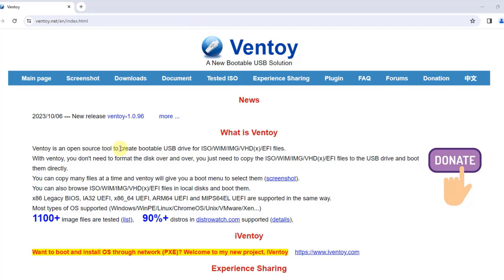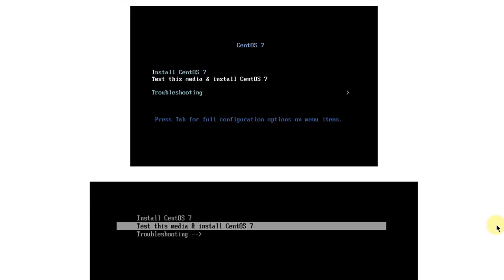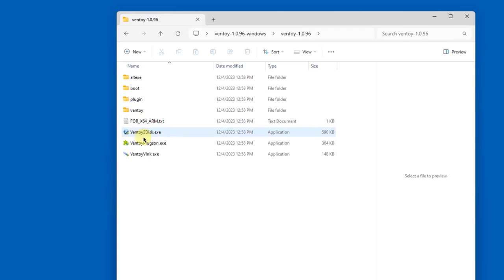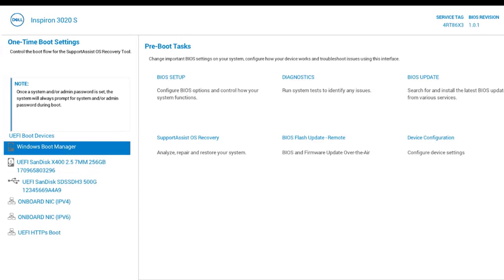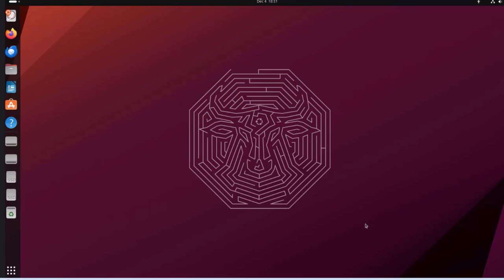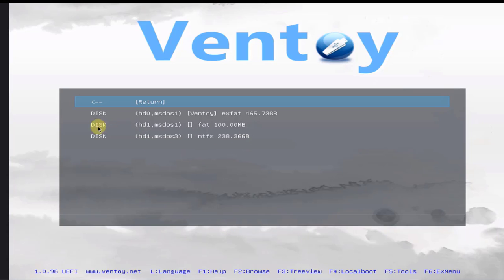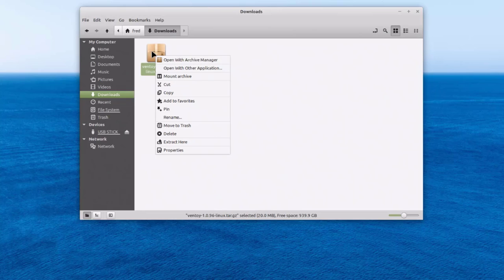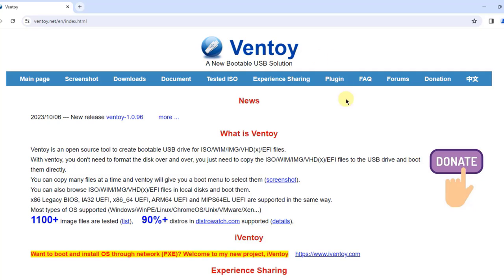Multi-boot USB Tool With VENTOY- IT Troubleshooting Tool.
Multiboot USB Tool With VENTOY-IT Troubleshooting Tool.

Title: "Ultimate Guide: Creating a Multiboot USB with Ventoy [Step-by-Step Tutorial]"
Are you tired of managing multiple USB drives for different operating systems? Learn how to simplify your life by creating a multiboot USB using Ventoy! In this comprehensive tutorial, we'll walk you through the entire process, step-by-step, making it easy for you to boot multiple operating systems from a single USB drive. Follow along and unlock the convenience of having various OS installations on one portable device. No more juggling multiple USBs—get started with Ventoy today!